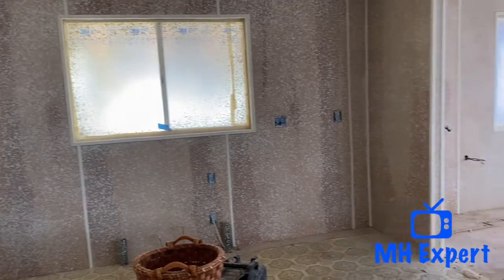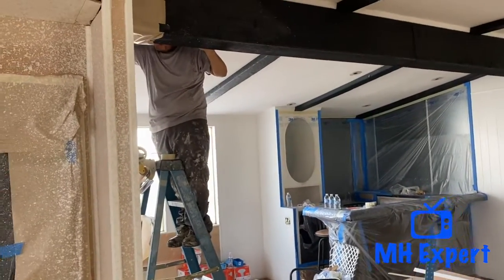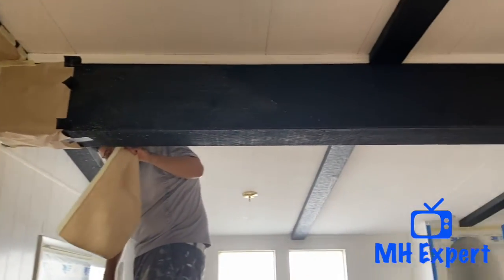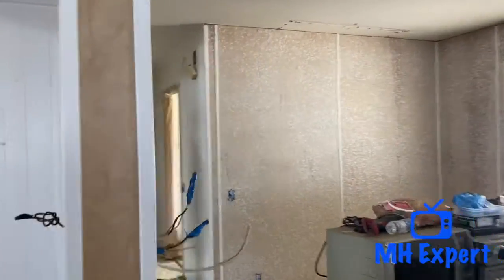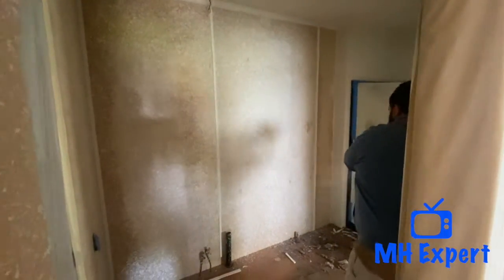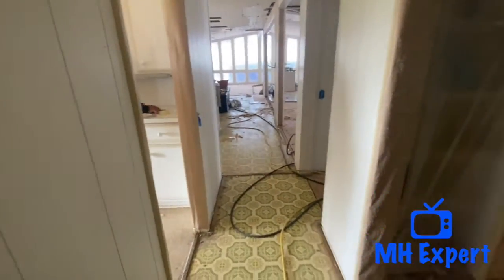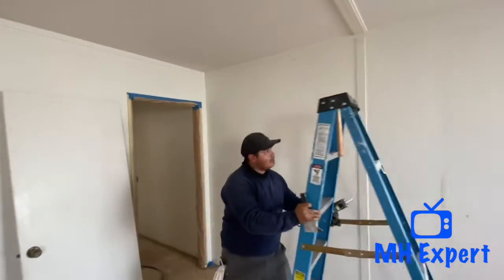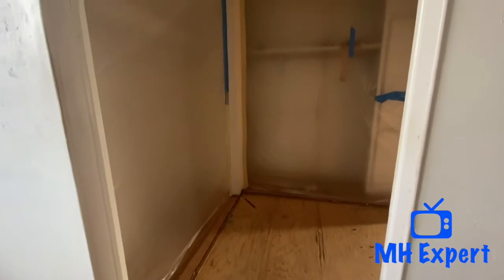Watch the Entire Process of Fixing Up a Mobile Home in Anaheim, CA.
Walking you through the process of finishing week three of fixing up this mobile home.  Panel siding has been installed, now we're going to show you what we do to prep and spray texture on the walls.  This gives it the drywall effect.

💼Are you interested in a new Career Opportunity?